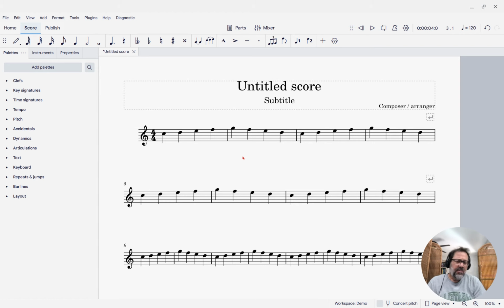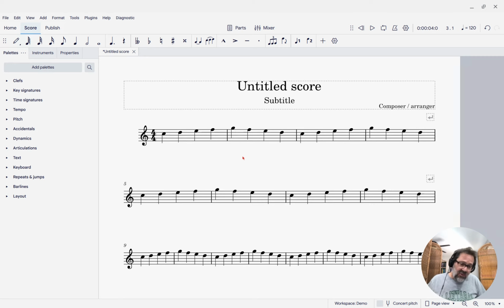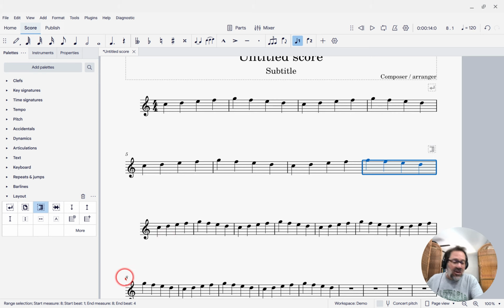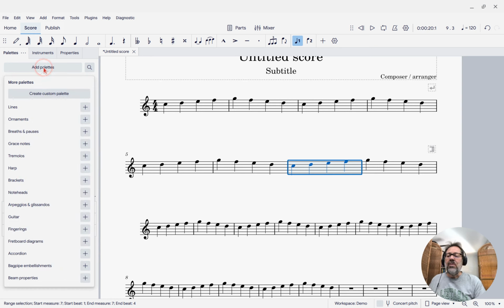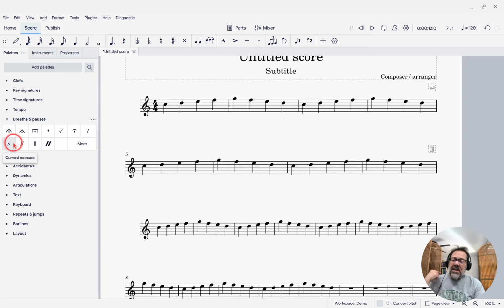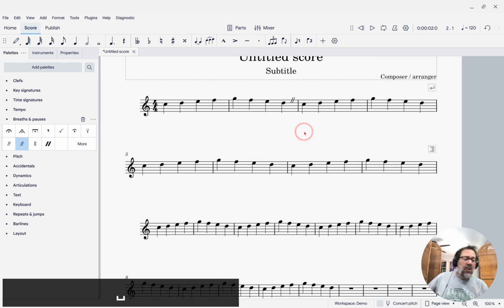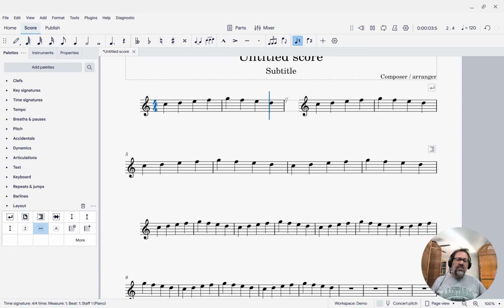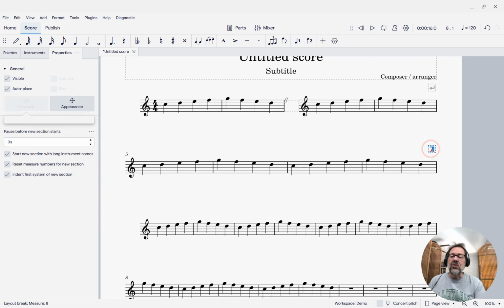Pauses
Sometimes you want playback to pause and add a little silence - either at the end of one section of music or somewhere within a section.  In this video post, I show how to add these pauses in MuseScore Studio, using section breaks or caesuras as appropriate.